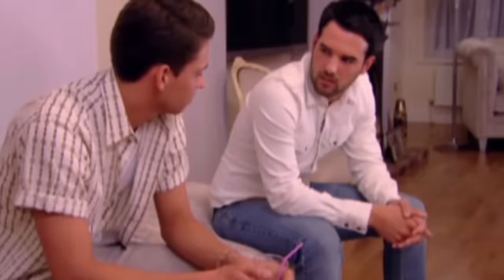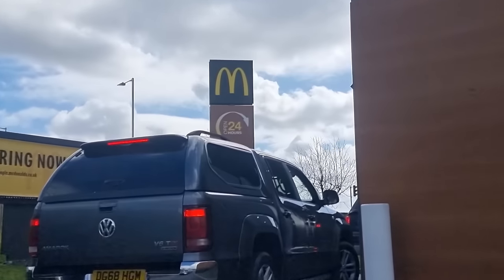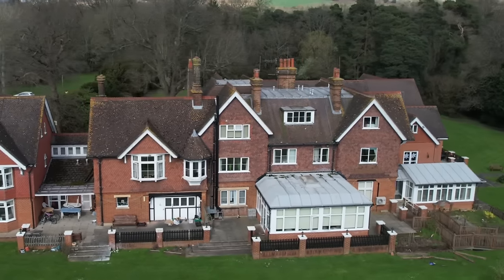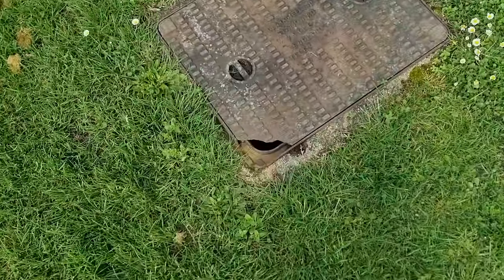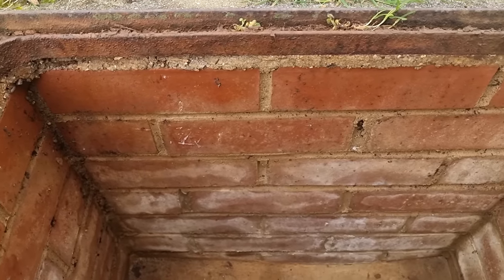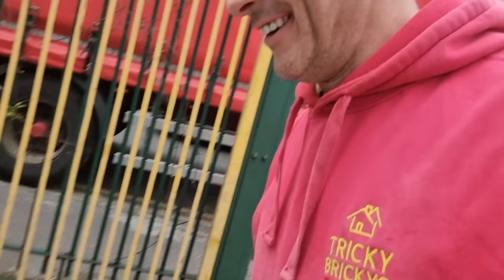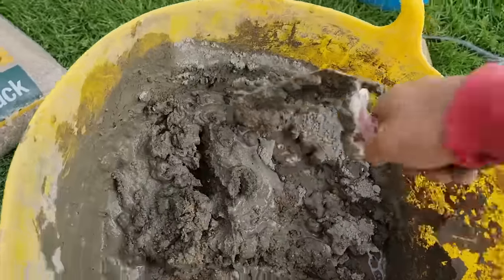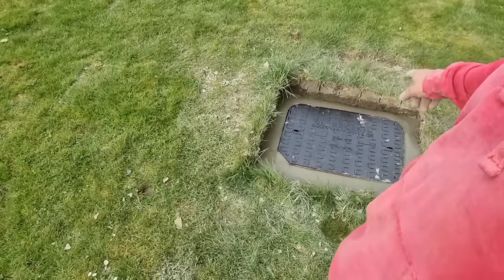Sorting out the trip hazards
ALL THE TOOLS USED IN THIS VIDEO!
MAKITA 18volt reciprocation saw
BELLE PETROL CEMENT MIXER
STABILA 600MM LEVEL
STABILA 1200MM LEVEL
MARSHALL TOWN JOINTING IRON
DO YOU WANT THE SAME TROWEL AS TRICKY?

as you can imagine. making videos isn't cheap.
oioioioioioioioioioioi

I'LL CATCH YOU IN THE NEXT ONE.